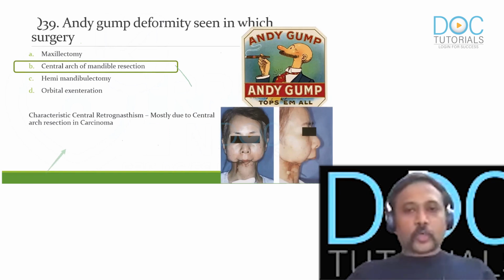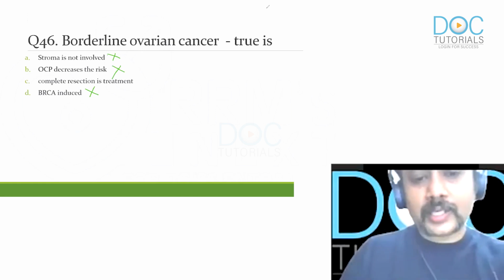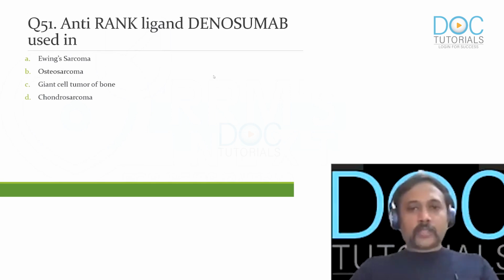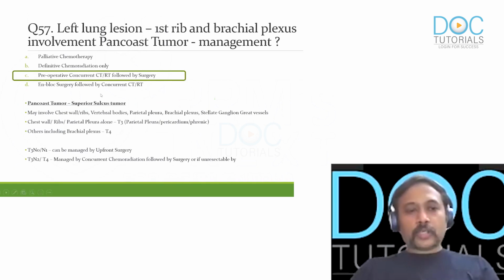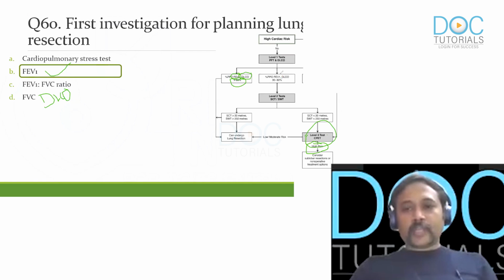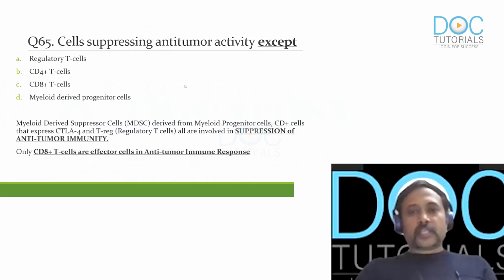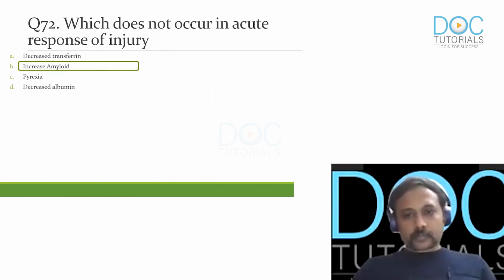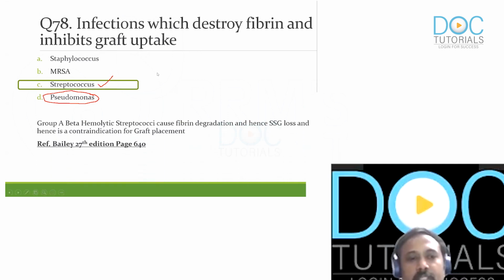AIIMS 2021 MCQ's Discussion - Part 2 | Surgical Oncology by Dr Balaji Ramani | DocTutorials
Watch Dr. Balaji Ramani one of our NEET SS MCh faculty with DocTutorials who will be coaching NEET SS Aspirants on the subject of Surgical Oncology and provide expert guidance for the NEET SS examination. Watch him discussing AIIMS 2021 MCQ's of Surgical Oncology.

Download The DocTutorials app now, for more online lectures and discussions with Doctors and to keep a tab on everything related to Medical Exams from exam dates, exam questions and solutions, exam syllabus, and so much more.

DocTutorials is an online Preparation hub for medical entrance exams like NEET-PG, JIPMER, AIIMS, PGIMER, FMGE & NEXT. We are dedicated to providing unique and exemplary coaching in the field of medicine.